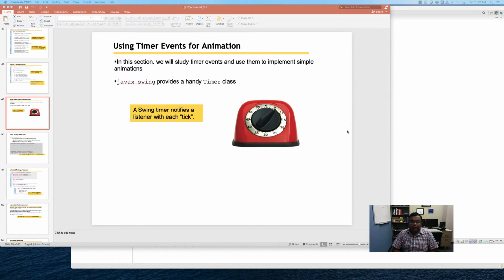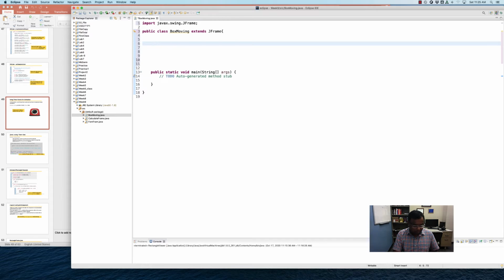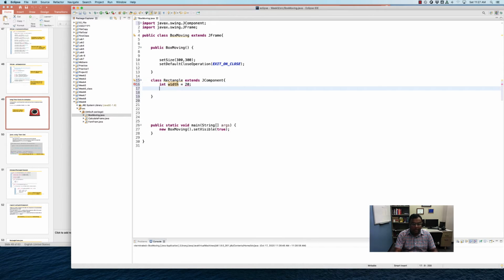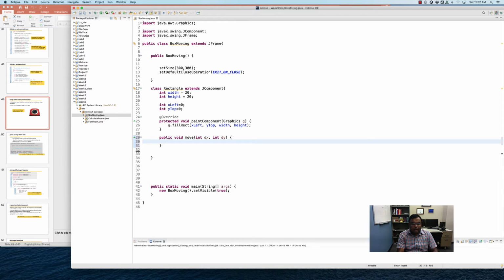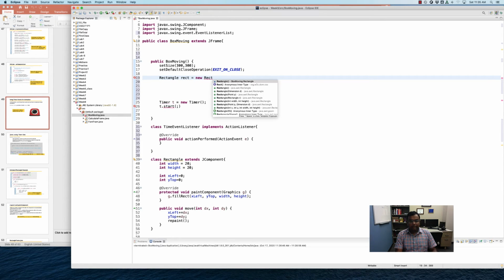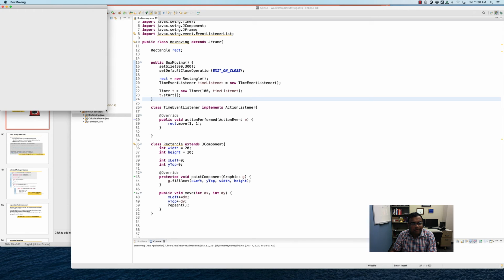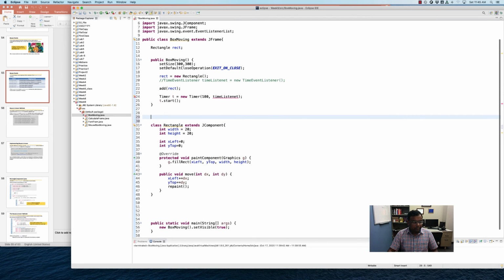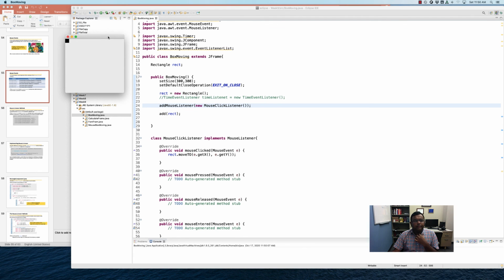Timer and Mouse event